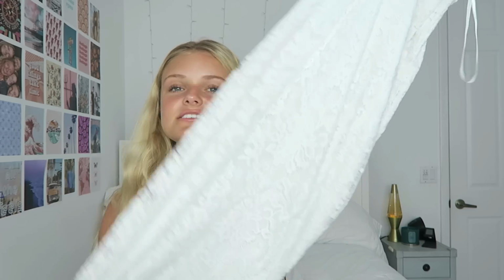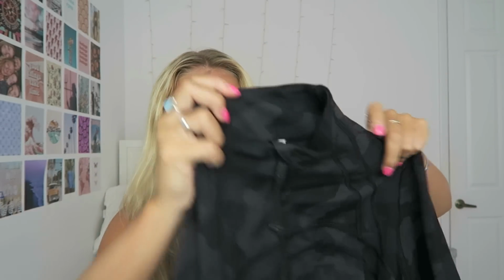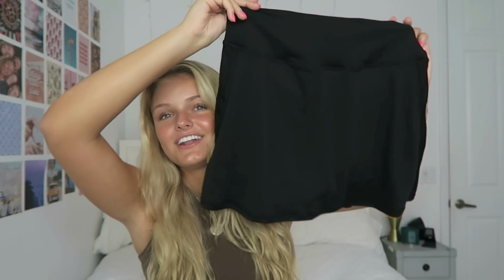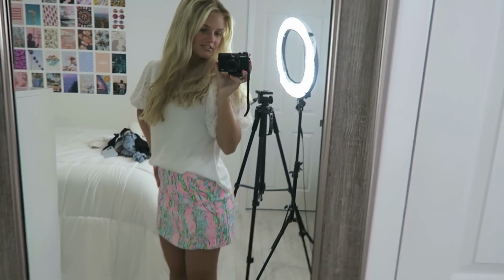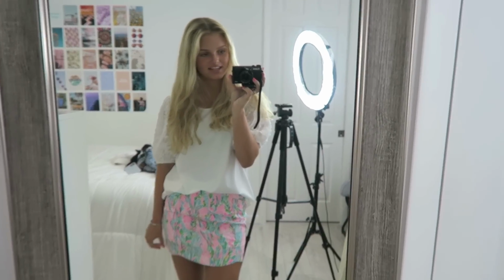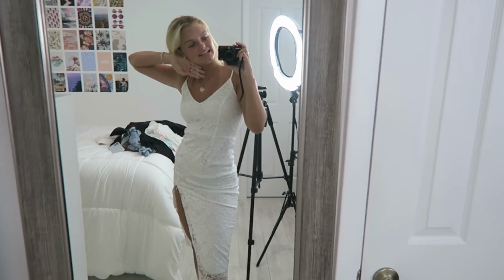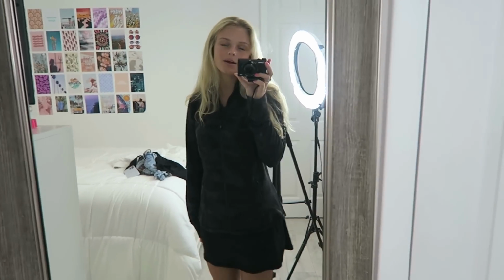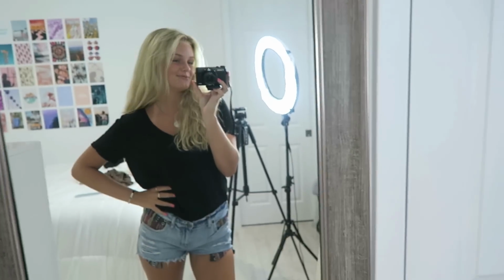Making Outfits From Clothes In My Mom's Closet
I had so much fun trying to find outfits in my mom's closet. Which outfit is your favorite?

Please let me know what other videos you would like to see me post.

Our other channel Craft Life for our DIY's & crafts:
Jacy and Kacy®